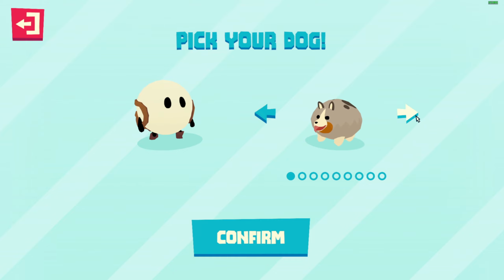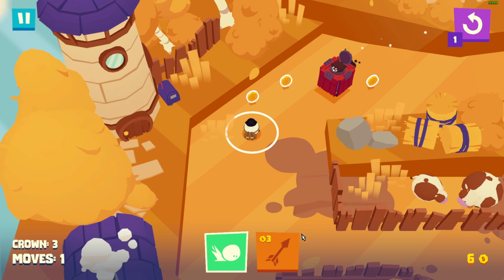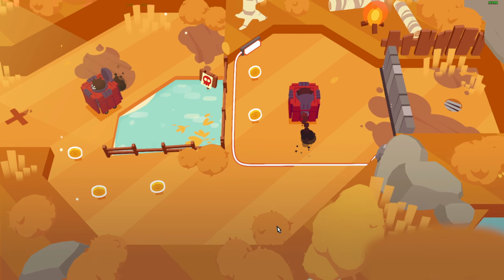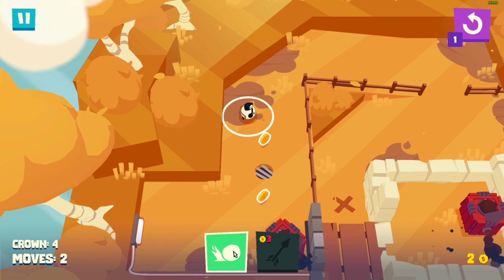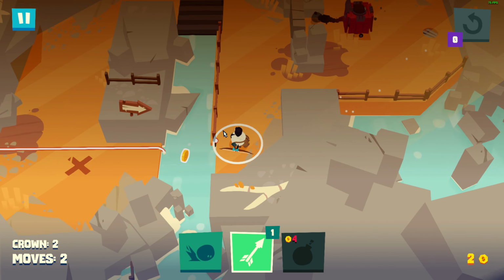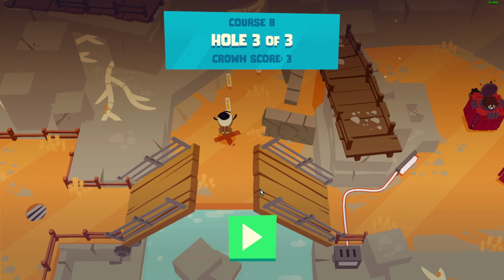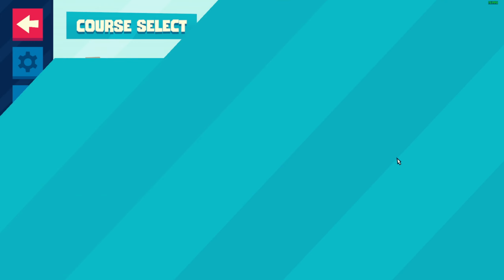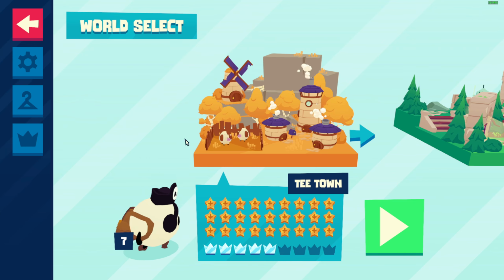【Par for the Dungeon】Do Mini Golf Puzzle To Save Your Chonky Dog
Putt, explode and fight with everything from grapple hooks to laser beams and conquer over 100 increasingly puzzling levels!